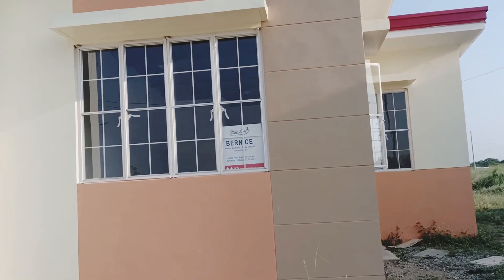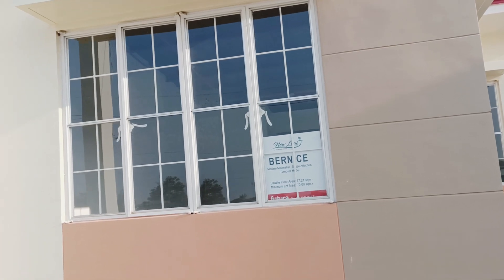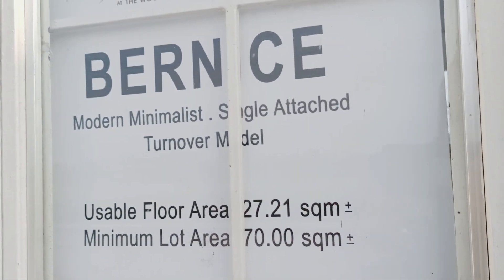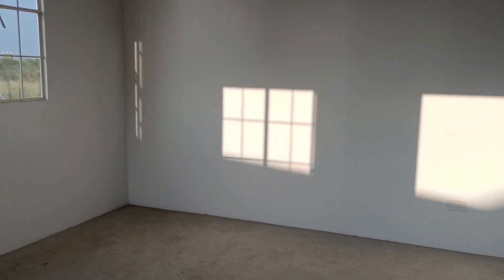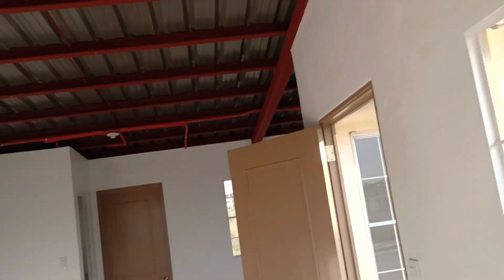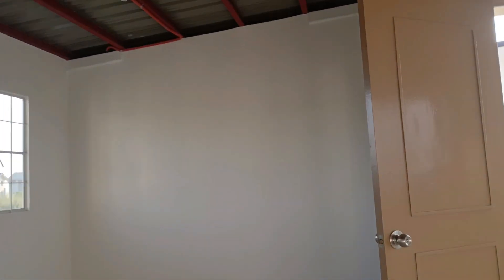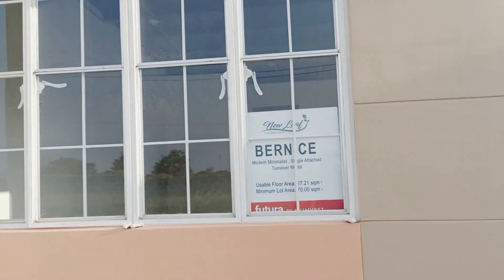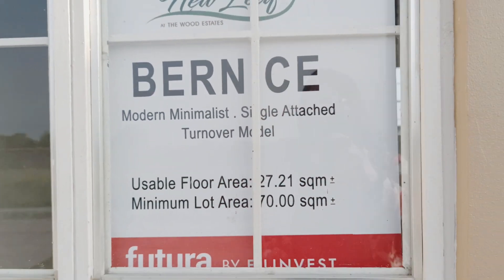Affordable house & lot in Trece Martires Cavite 5k reservation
House & Lot sa Trece Martires

FOR SALE❗❗❗

Looking for Affordable Single Attached Homes?

As LOW as 5k Reservation Fee Only!

BERNICE HOUSE MODEL
BUNGALOW | SINGLE ATTACHED

PROVISION FOR:
� Bedroom
� Living area
� Dining area
� Kitchen area
� Toilet and bath
� Carport

Features and Amenities
* Clubhouse
* Swimming pool
* Basketball court
* Parks & playground

Location: New Leaf Futura Homes is located at Brgy. Hugo Perez Rd, Trece Martires, Cavite